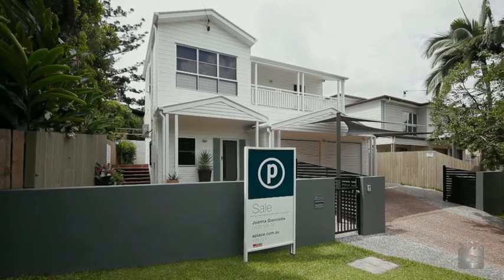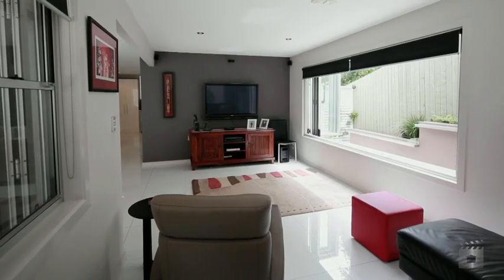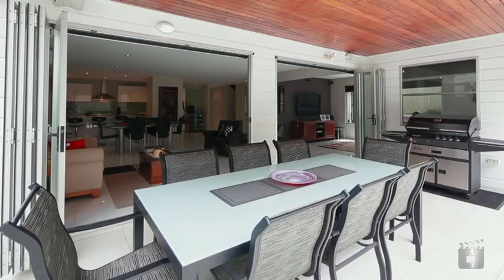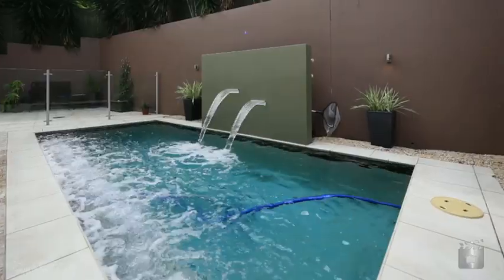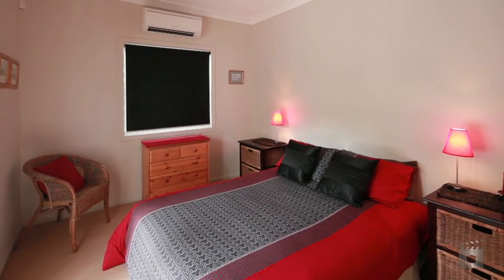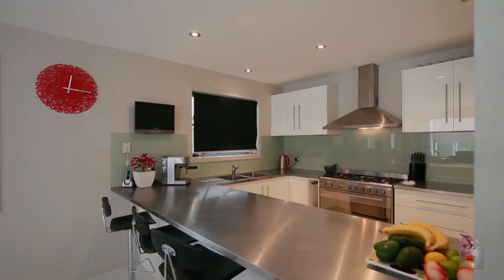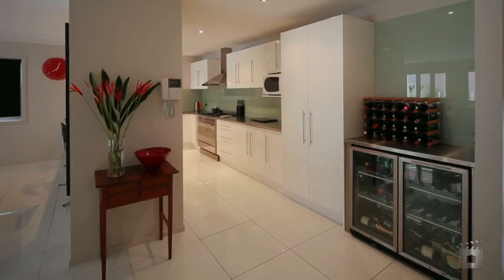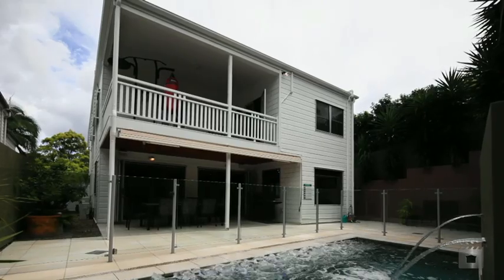215 Ferguson Road, Seven Hills QLD By Joanna Gianniotis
Property Video shoot of 215 Ferguson Road, Seven Hills QLD by PlatinumHD for Place Bulimba